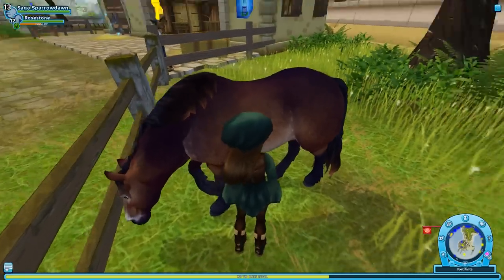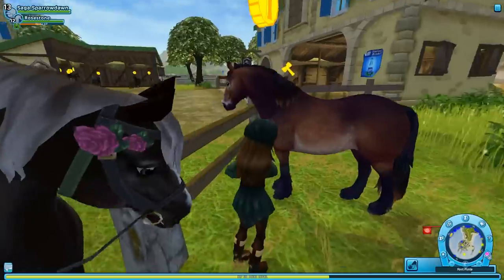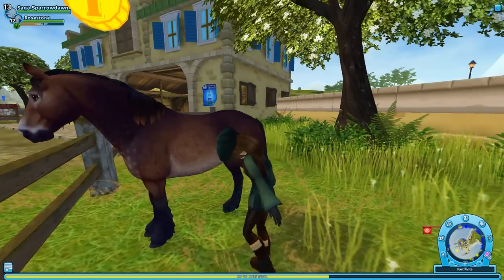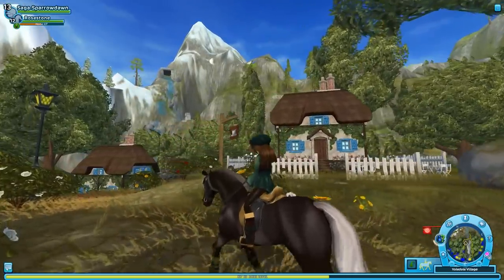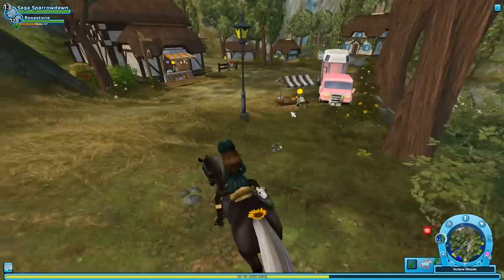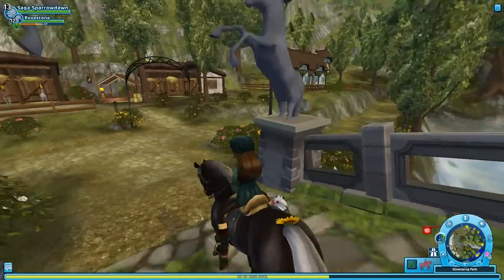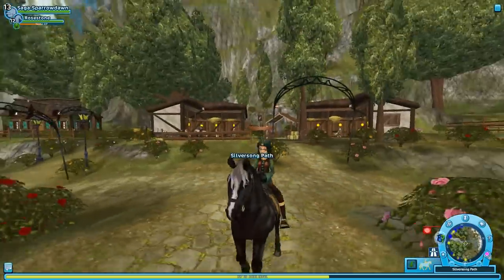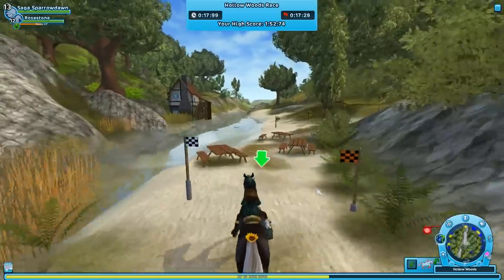A Lucky Clover Find!! The New North Swedish Horse!! 🐴🍀 Star Stable Online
Join Seri the Pixel Biologist as we dive into Star Stable Online, a MMORPG focused on the mysterious horse-filled island of Jorvik!

Although we join as a simple stable hand we appear to have a special connection with our new horse and a knack for helping out the people of the island. What mysteries, discoveries, and adventures can we get up to?!